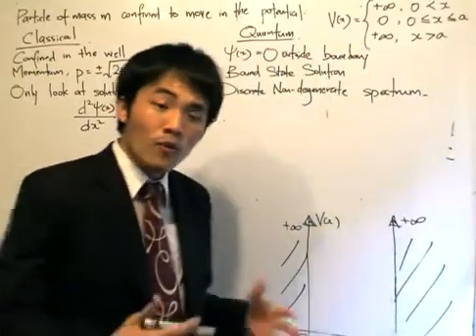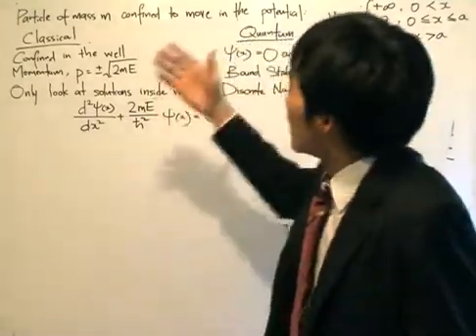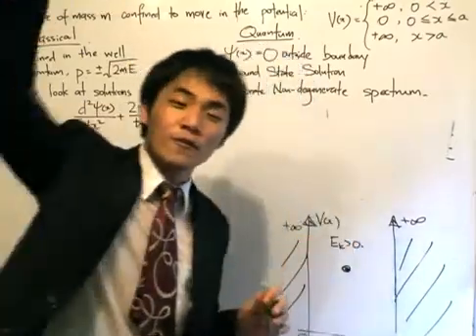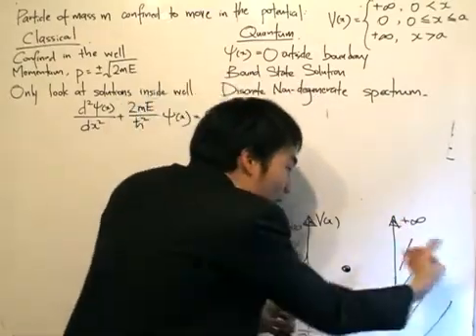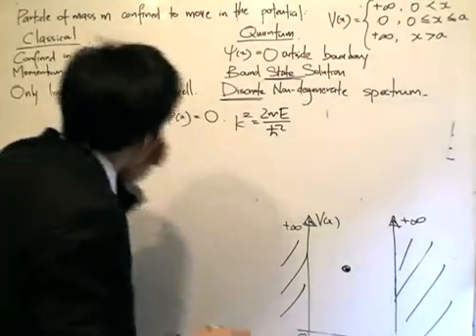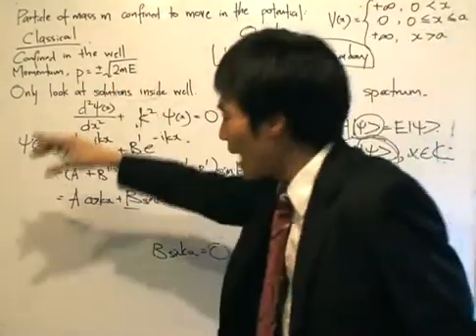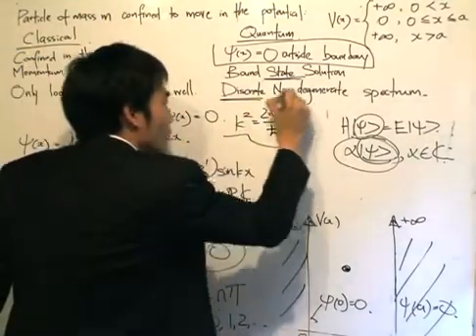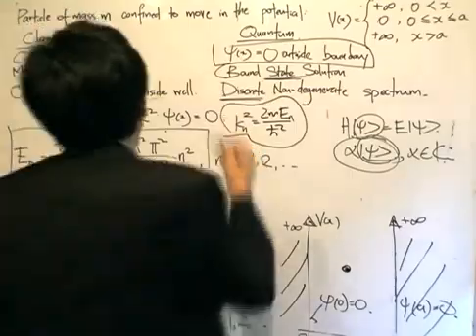QM3.1: Infinite Square Well - Deriving discrete energy value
The Infinite Square Well Potential
This system involves a particle confine to a limited region whereby bound states occurs. We see, for the first time, the process of deriving the discrete energy values for certain systems, i.e. a hydrogen atom. The energy is quantized.